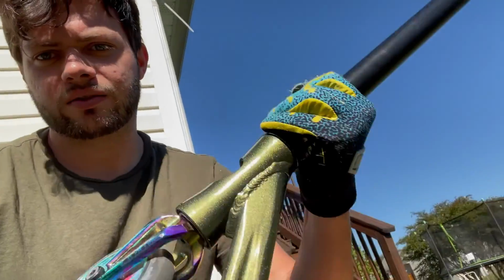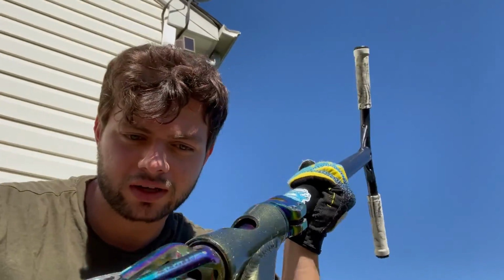SETUP SERIES- Episode 6: Sponsored Longboarder tries Stunt Scootering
Hey everyone! if your knew to the channel my names Josh, im a sponsored Longboarder for Karma Skate shop and today we're trying Scooters!. Basically I have a goal of learning all action sports!